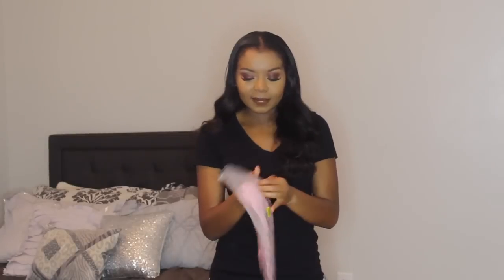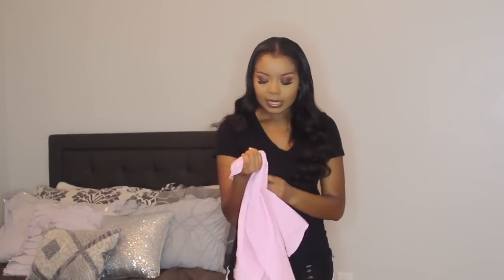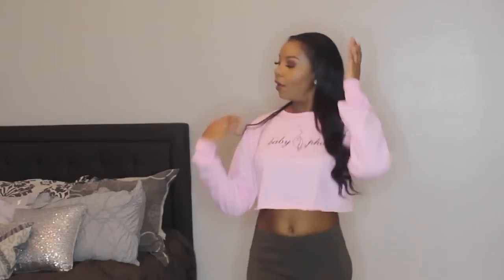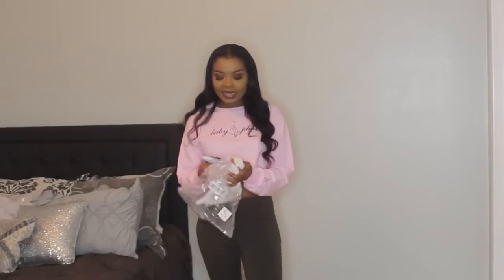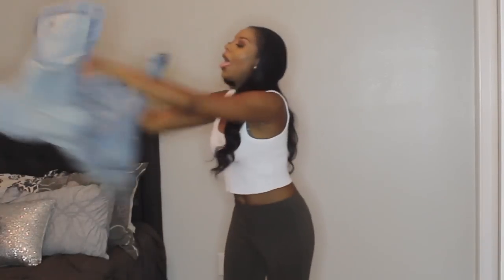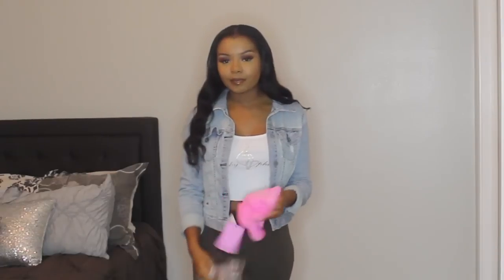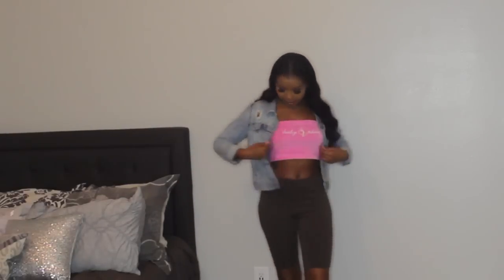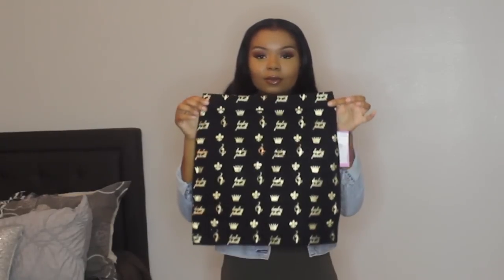BABY PHAT X FOREVER21 TRY ON HAUL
In this video I do a try on haul and review of the new baby phat x forever 21 collection by Kimora Lee Simmons.

BABY PHAT IS BACK!

TEAMI BLENDS!!!

Follow my sister on Instagram: Kaloniqueeenn
Also, support her branding company. She can hook you up with intros, outros, banners and more.